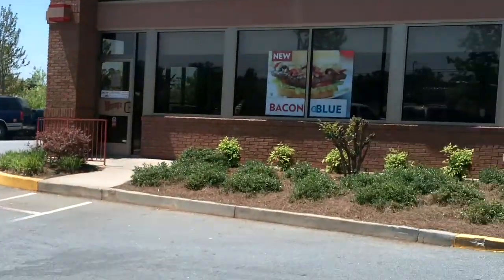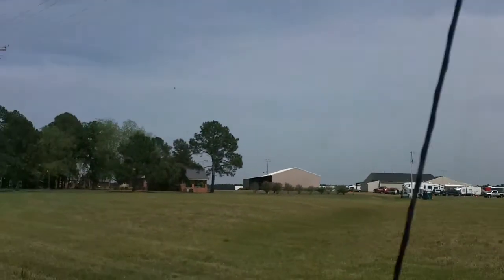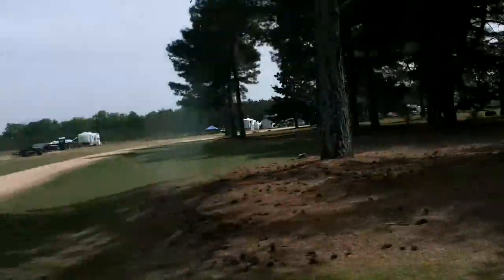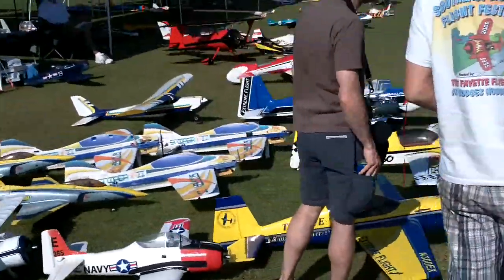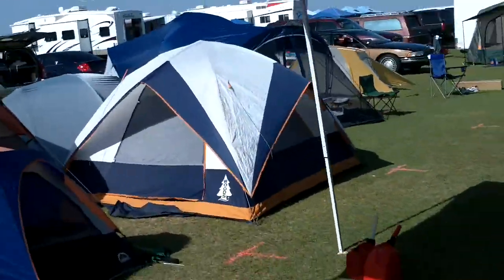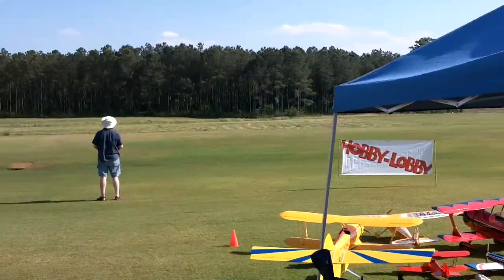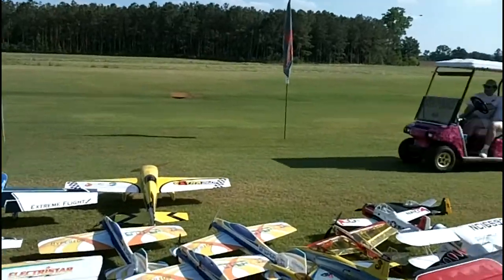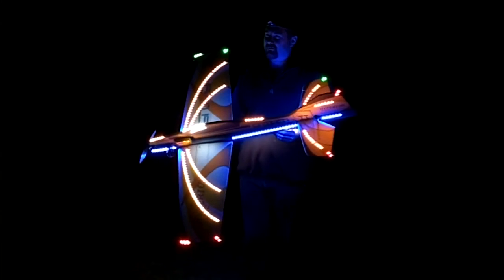SEFF 2010 Chipmunk Style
A Hodges podge of SEFF clips from 2010.  Some sped up to keep it moving faster.